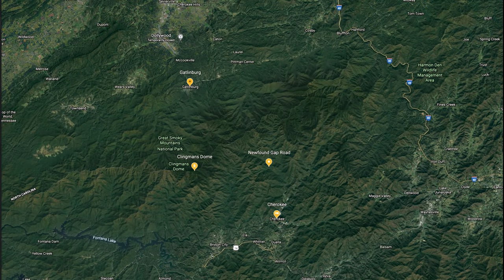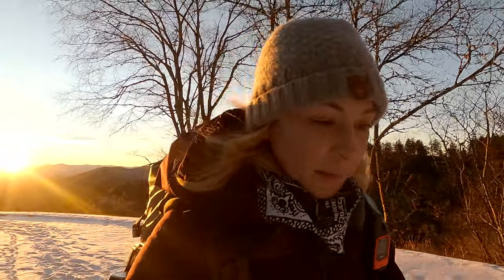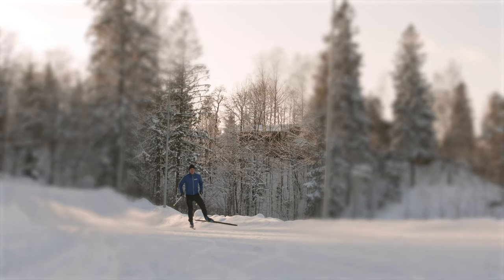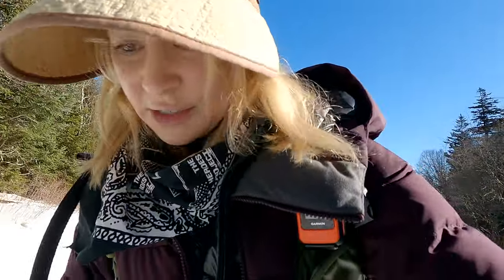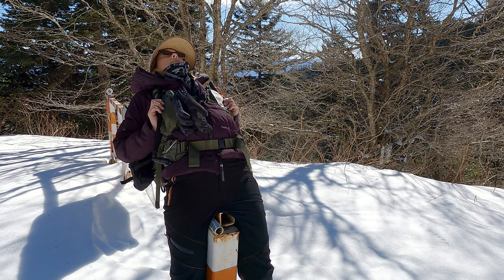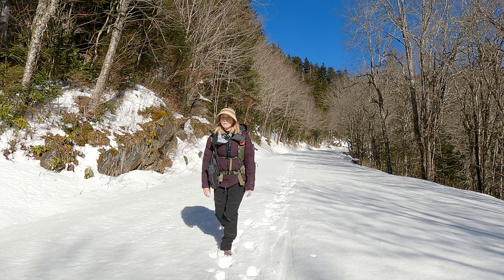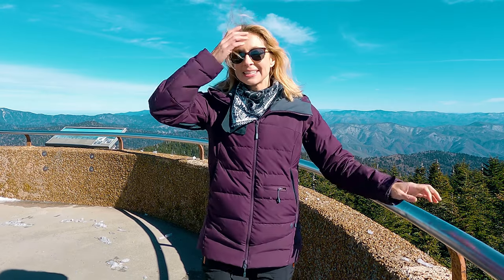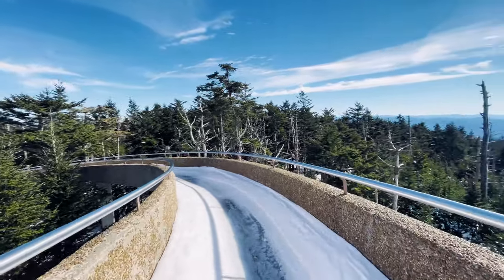Hiking Clingmans Dome | Top of the Smokies | WINTER EDITION | Smoky Mountains National Park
Clingmans Dome is the highest point in the Great Smoky Mountains National Park. In winter the road to access the observation tower is closed so the only way to get there is by ski, snowshoe or foot. At more than 15 miles uphill and through the snow it is a tough hike.

Would you do it?

CREATOR RESOURCES
+ Creators get the best Youtube Analytics by using  @TubeBuddy  and save 20% :

Chapters:
00:00
00:15 Welcome to the Smokies
03:00 Dreaming of skis
07:05 Clingmans Dome

CREDITS:
Edited and Produced by Alice Ford and AIW Productions on location in Tennessee